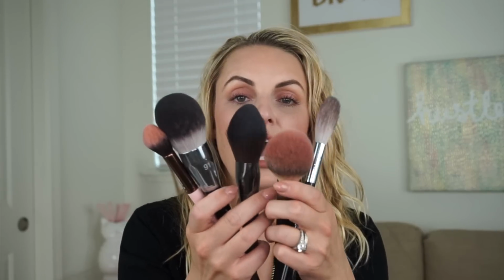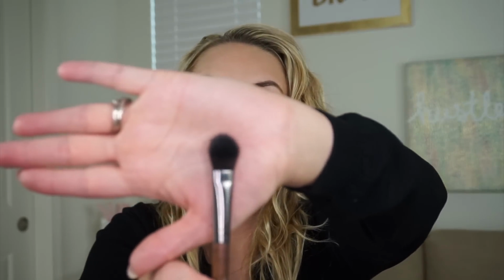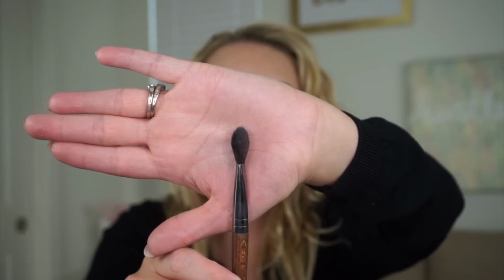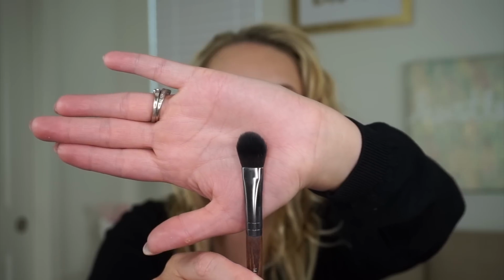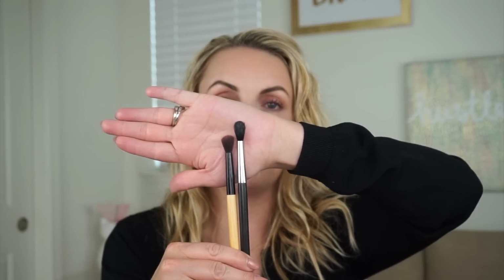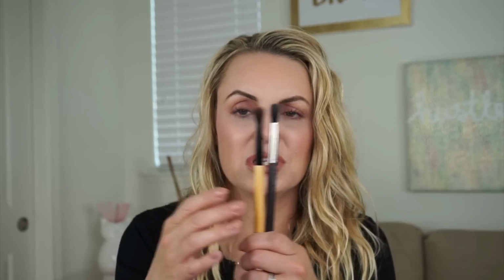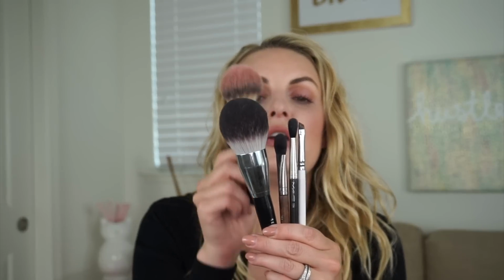5 Makeup Brushes Everyone Should Have|| Basic 101 - Elle Leary Artistry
Here is my list of the 5 must have makeup brushes everyone should have at in their makeup bag. You will be able to create all the looks you want with these 5 brushes. This is part 1 as I will be going into more depth on types of hairs on brushes and more advanced brushes to get!! What are your must have brushes??

Full Face Products:
#91 Sephora Collection Pro Brush
#128 Make Up Forever Straight and Wavy Brush
NARS Yachiyo Brush #27
#8 It Cosmetics heavenly lux wand ball powder
#93 Pro FeatherWeight Sephora
#522 Luxe Tappered Highlighting Brush:
#224 MAC Blending brush

Make Up For Ever Water Blend in Y325
Milk Cosmetics Concealer in Fair
MAKE UP FOR EVER144 Precision Highlighter & Concealer Brush
DiorShow Brow Styler
Hourglass Ambient Lighting Powder in Diffused Light
Light Chaser Highlighter by Becca In Rose Quartz
Anastasia Blush Trio in Pool Party
Lash Paradise mascara by Loreal:
Revita Lash lash growth serum
Tatcha Dewy Skin Mist
Sara Happ Lip Slip
Quai wave spray

Video's you might enjoy!